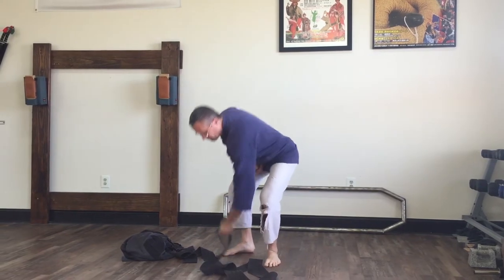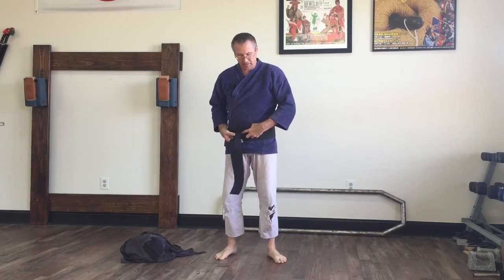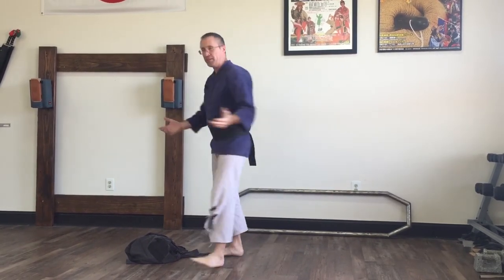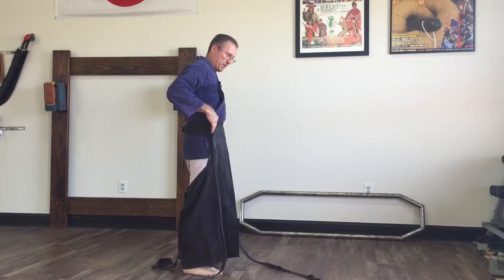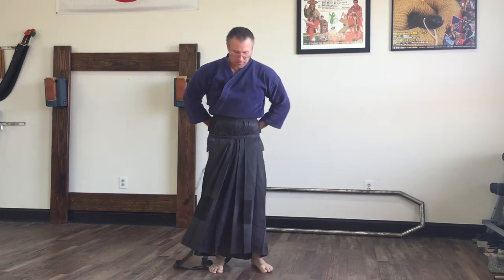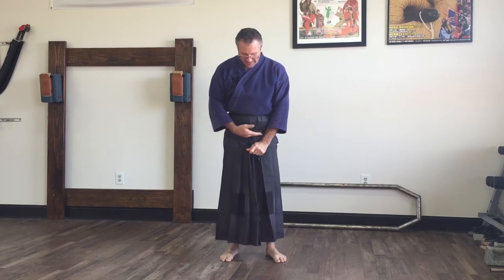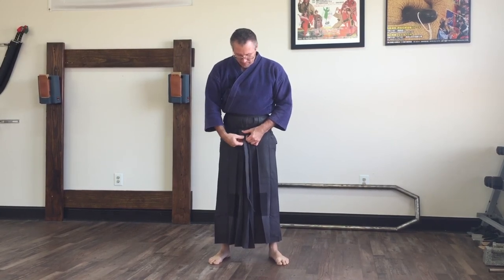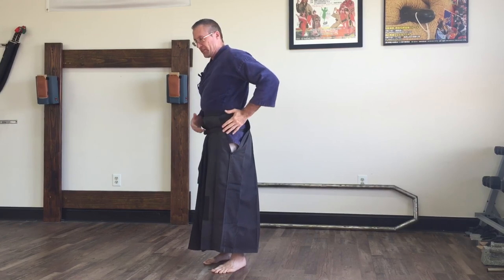Hakama TIPS for Katori Shinto Ryu Or Aikido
Join Paul Frank Sensei as he demonstrates the proper way to tie a hakama and obi for Aikido and Katori Shinto Ryu. In this detailed tutorial, you’ll learn the step-by-step process to ensure your hakama is tied securely and correctly, enhancing both your comfort and appearance during practice. Perfect for martial artists looking to master this essential skill.